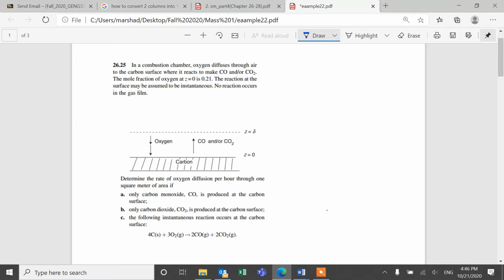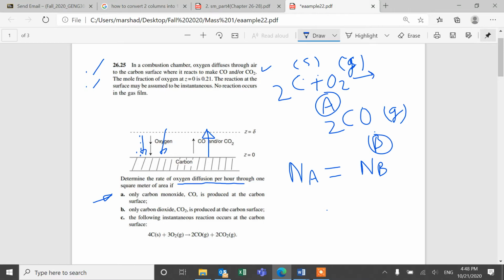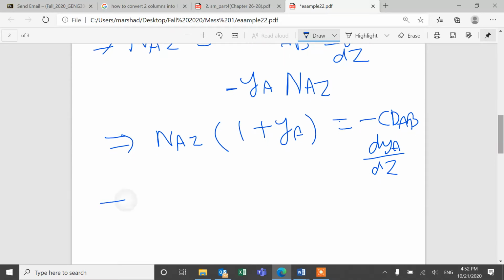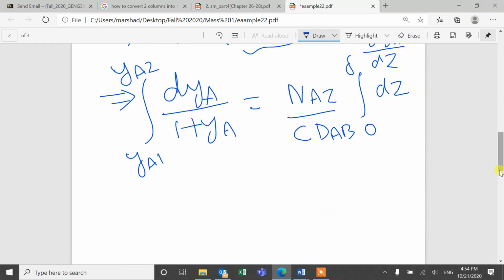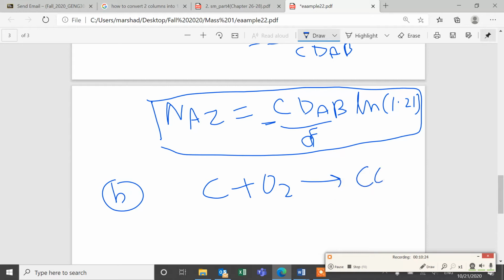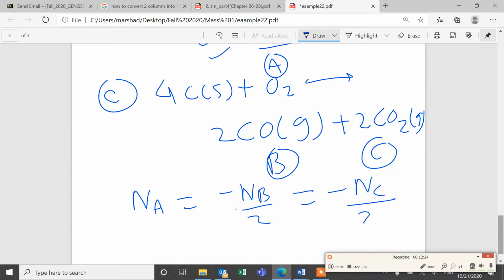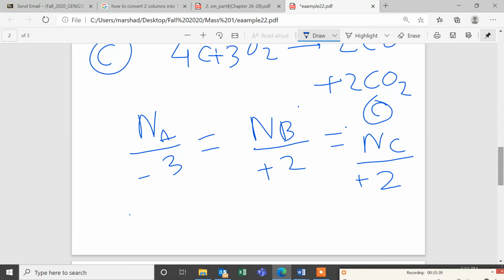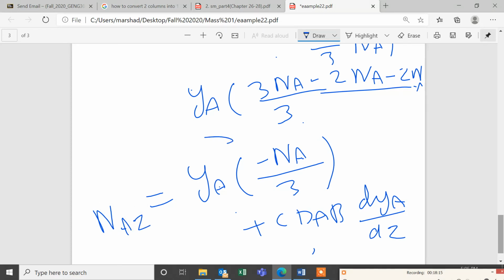Mass Transfer Example Two